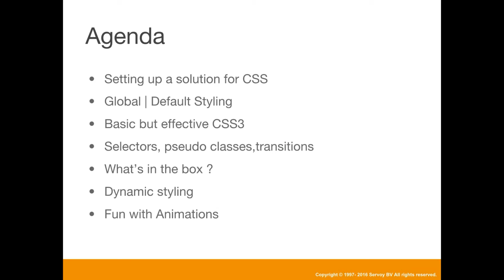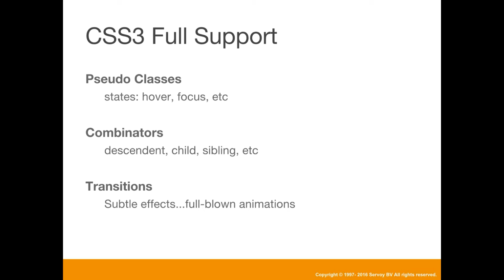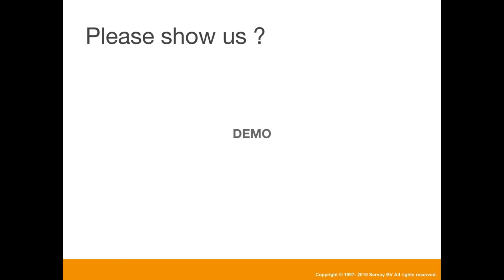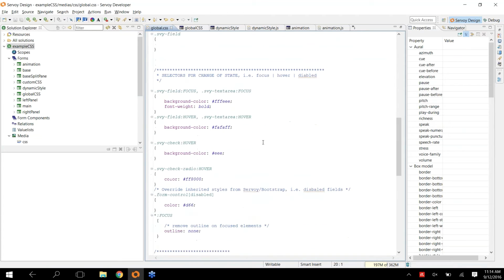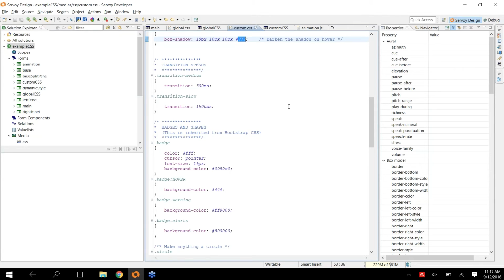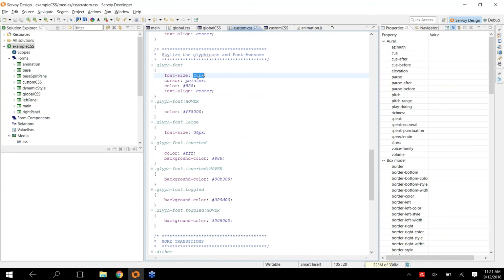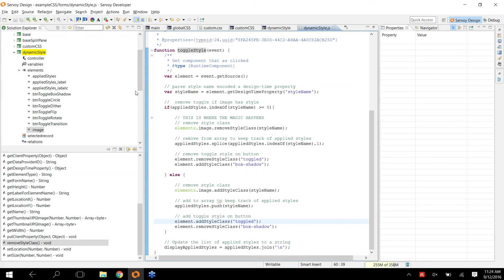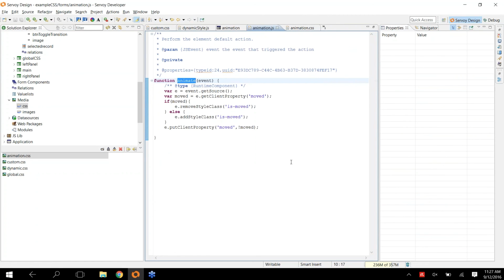Servoy 8.1 part 1: CSS coding, accelerated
Boost your web application’s appeal. Servoy 8.1 makes it easier for you to use CSS to polish your application’s UI and control behaviors, such as transitions. It reduces the complexity of writing CSS code for your entire web application and increases your productivity using standardized code. This webinar explores key concepts of working with CSS in Servoy 8.1.